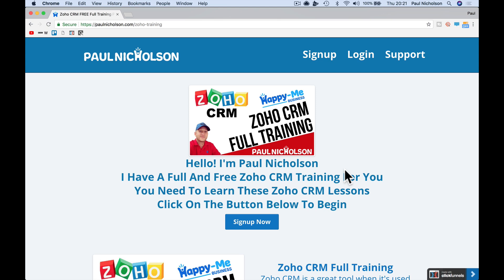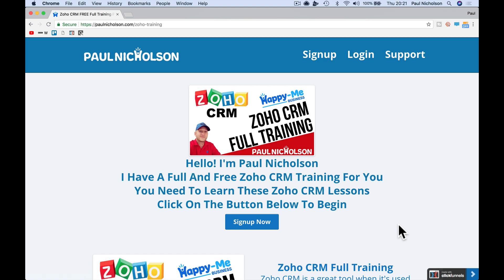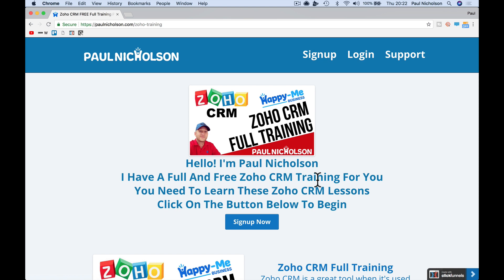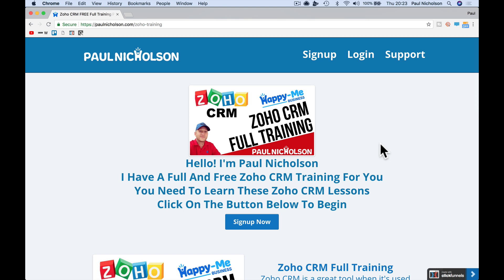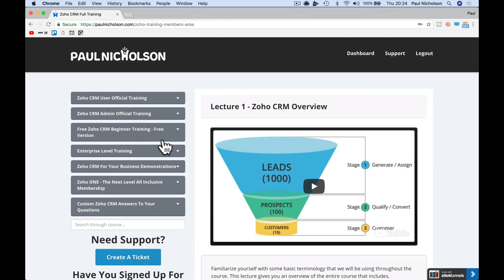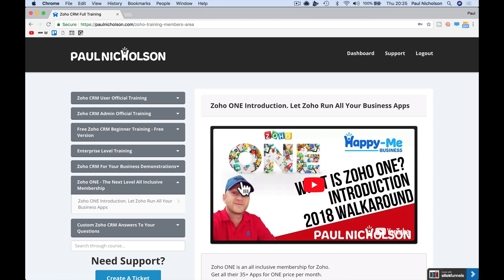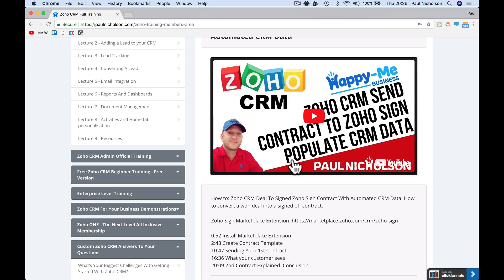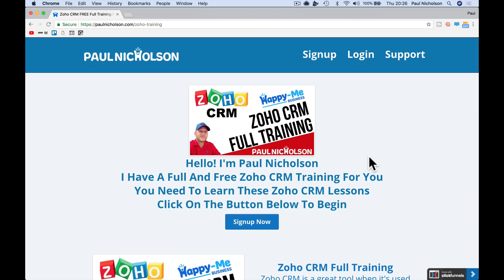Zoho CRM Full Free Training - Introduction - Link To Training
Zoho CRM Full Training
Come and join me and learn everything you need to know about Zoho CRM

► Useful?